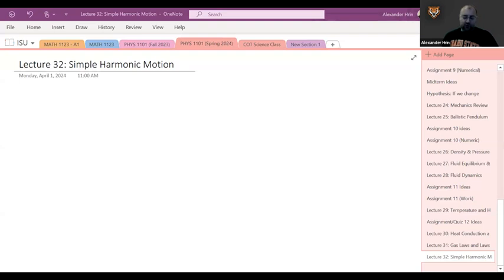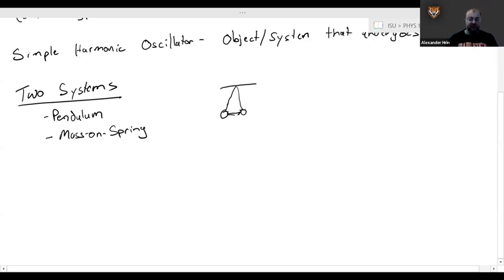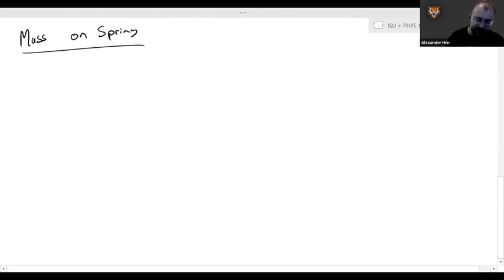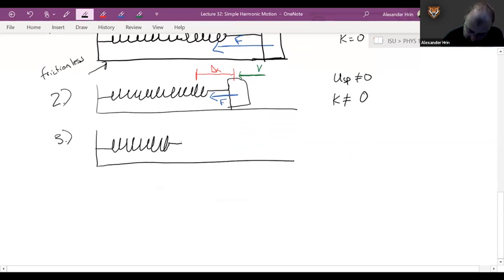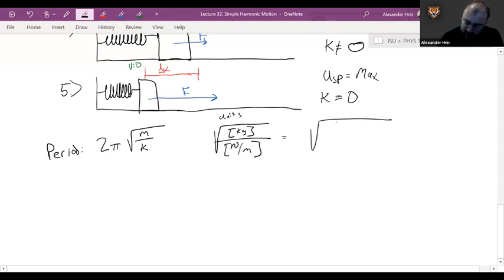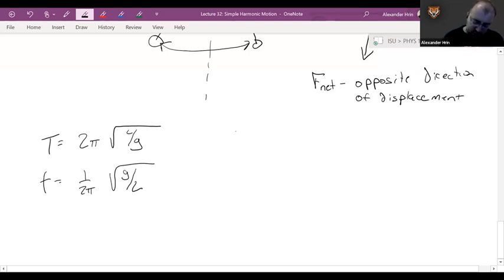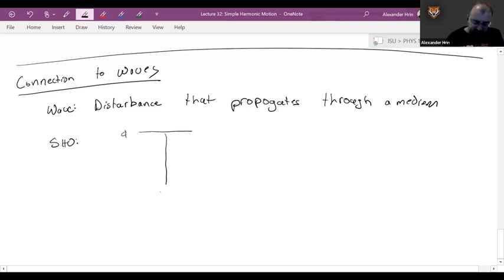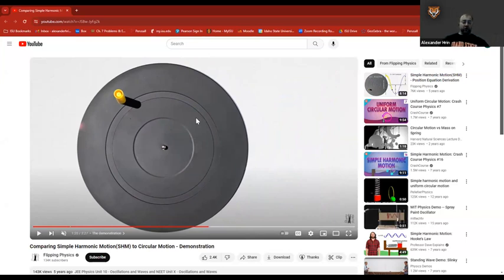32 Simple Harmonic Motion